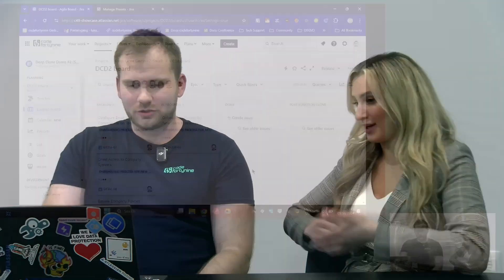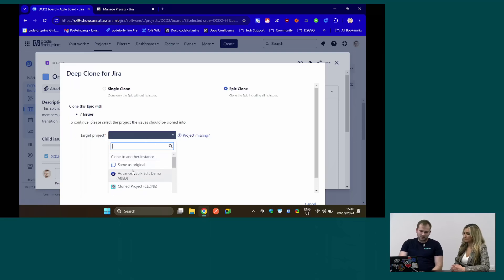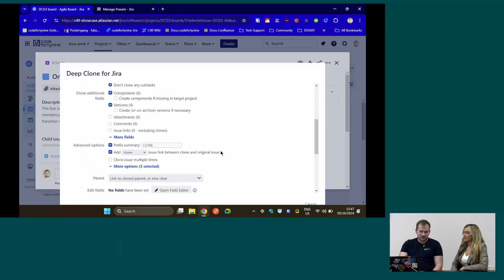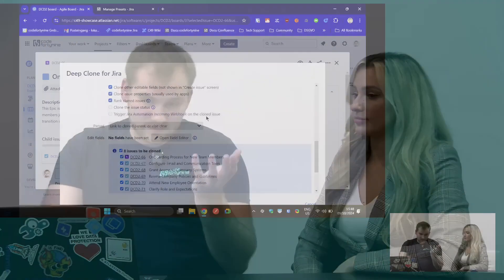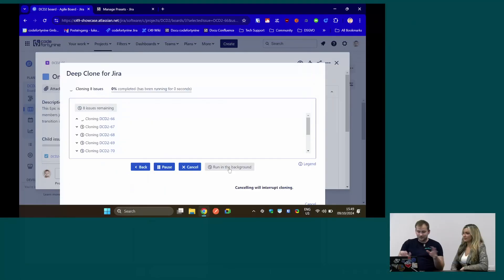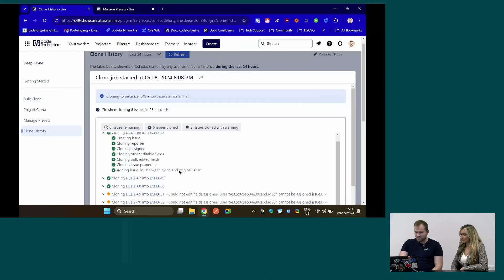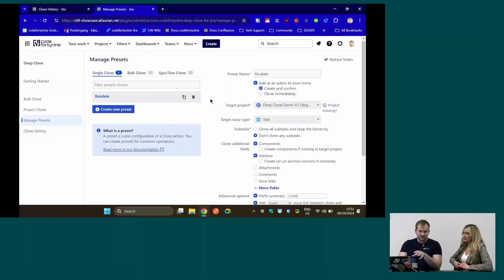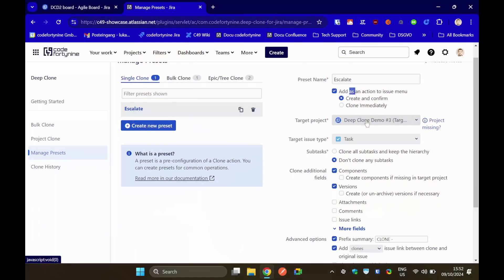Bulk Clone projects, issues & epics in Jira Cloud | Deep Clone for Jira by Codefortynine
Luka Hummel from Codefortynine shares a quick demo of Deep Clone for Jira:

1:40 Open Deep Clone in Jira Cloud
2:29 Clone to another instance
3:19 Respecting Jira permissions
5:19 How to start the cloning process
5:50 Let cloning run in the background
6:05 Clone history
7:13 Manage presets